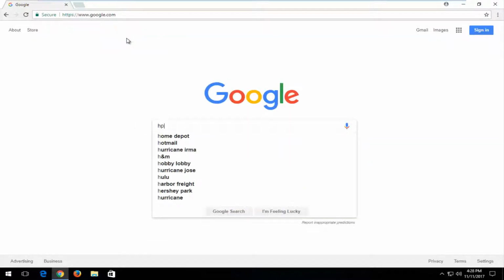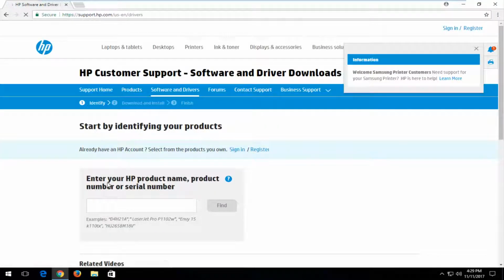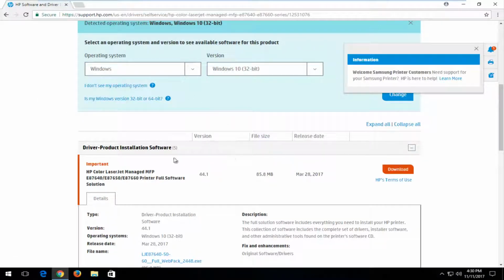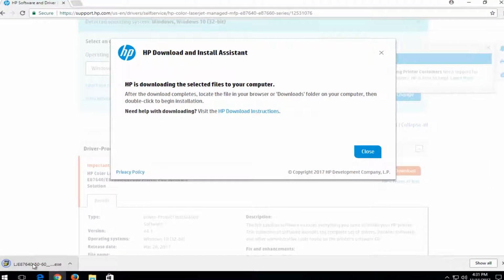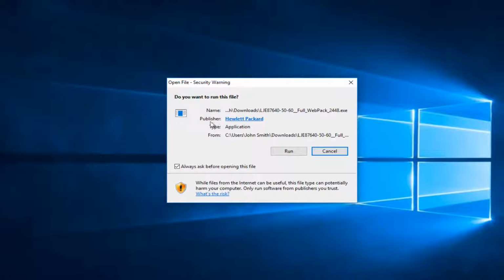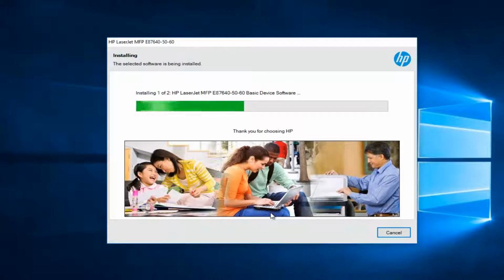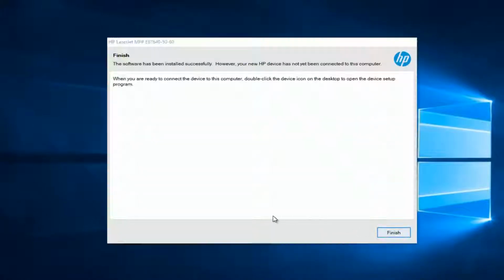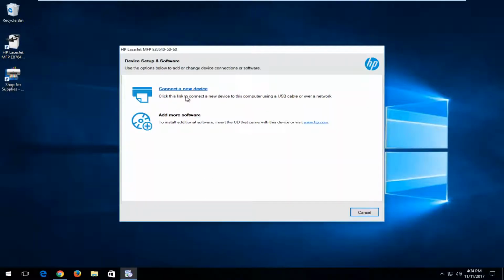How to Install HP Printer Drivers In Windows, macOS, Linux Computers [Tutorial]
How to download and install the latest drivers for your HP printer from HP's driver website.How to download and install Hp printer drivers.

Windows contains built-in print drivers for many types of printers. These drivers support basic printer functionality for most print jobs.

Installing HP printer drivers on Windows, macOS, or Linux computers is essential for ensuring that your printer functions properly with your system. The installation process varies slightly depending on the operating system, but it typically involves downloading the correct driver from the HP website or using the installation CD. For Windows, you can often use the built-in driver support, while macOS and Linux may require manual installation through the system's preferences or terminal commands. By following the correct steps for your operating system, you can easily install the necessary drivers and start printing without issues.